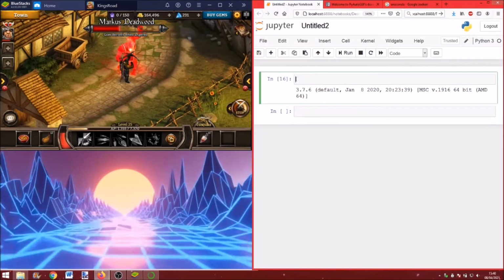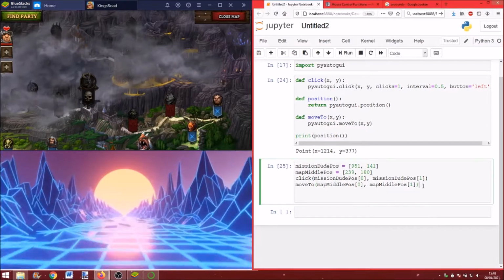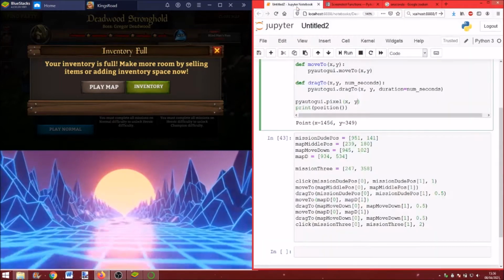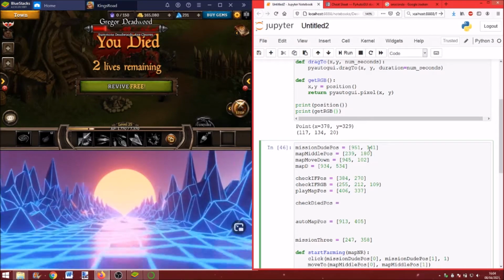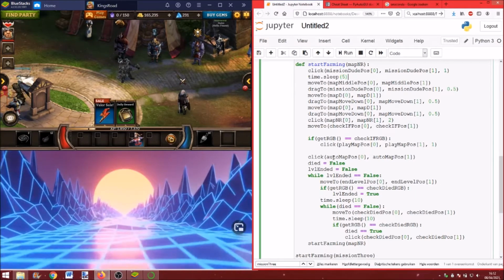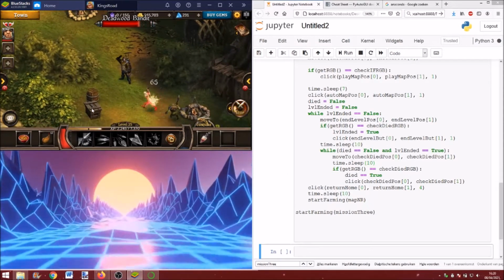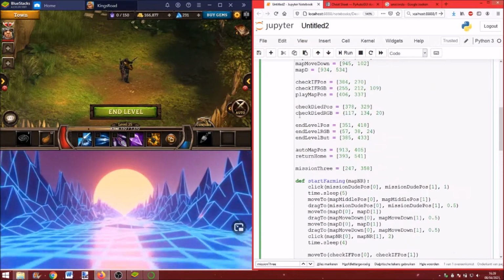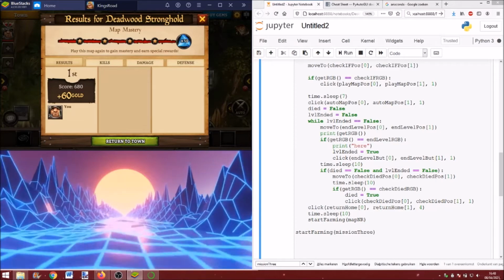How To Automate A Game AKA Easy Farming Kingsroad - PYTHON and PYAUTOGUI AUTOMATE ALL THE THINGS e1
A short video where I show you how to automate a series of events in Kingsroad with Python and PyAutoGUI.

Timestamps:
00:00 Requirements
02:41 Coding
52:38 Finished Code Walkthrough
58:15 Proof it runs smoothly (SPD x4)

Python Code:
import pyautogui
import time

def click(x, y, c):
    pyautogui.click(x, y, clicks=c, interval=1, button='left')

def position():
    return pyautogui.position()

def moveTo(x,y):
    pyautogui.moveTo(x,y)

def dragTo(x,y, num_seconds):
    pyautogui.dragTo(x, y, duration=num_seconds)

def getRGB():
    x,y = position()
    return pyautogui.pixel(x, y)

print(position())
print(getRGB())

missionDudePos = [955, 141]
mapMiddlePos = [239, 180]
mapMoveDown = [945, 102]
mapD = [934, 534]

checkIFPos = [384, 270]
checkIFRGB = (255, 212, 109)
playMapPos = [406, 337]

checkDiedPos = [378, 329]
checkDiedRGB = (117, 134, 20)

endLevelPos = [351, 418]
endLevelRGB = (57, 38, 24)
endLevelBut = [385, 433]

autoMapPos = [913, 405]
returnHome = [393, 541]

missionThree = [247, 358]
Can add other mission positions.

def startFarming(mapNR):
    click(missionDudePos[0], missionDudePos[1], 1)
    time.sleep(5)
    moveTo(mapMiddlePos[0], mapMiddlePos[1])
    dragTo(missionDudePos[0], missionDudePos[1], 0.5)
    moveTo(mapD[0], mapD[1])
    dragTo(mapMoveDown[0], mapMoveDown[1], 0.5)
    moveTo(mapD[0], mapD[1])
    dragTo(mapMoveDown[0], mapMoveDown[1], 0.5)
    click(mapNR[0], mapNR[1], 2)
    time.sleep(4)

    moveTo(checkIFPos[0], checkIFPos[1])

    if(getRGB() == checkIFRGB):
        click(playMapPos[0], playMapPos[1], 1)

    time.sleep(7)
    click(autoMapPos[0], autoMapPos[1], 1)
    died = False
    lvlEnded = False
    while lvlEnded == False:
        moveTo(endLevelPos[0], endLevelPos[1])
        print(getRGB())
        if(getRGB() == endLevelRGB):
            print("here")
            lvlEnded = True
            click(endLevelBut[0], endLevelBut[1], 3)
        time.sleep(10)
        if(died == False and lvlEnded == False):
            moveTo(checkDiedPos[0], checkDiedPos[1])
            time.sleep(10)
            if(getRGB() == checkDiedRGB):
                died = True
                click(checkDiedPos[0], checkDiedPos[1], 1)
    click(returnHome[0], returnHome[1], 4)
    time.sleep(10)
    startFarming(mapNR)

startFarming(missionThree)